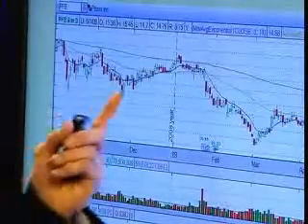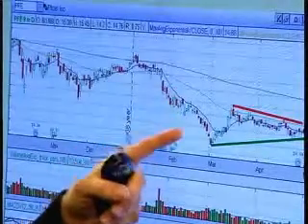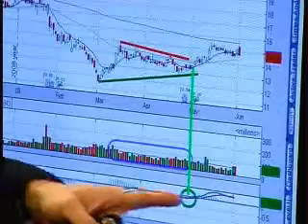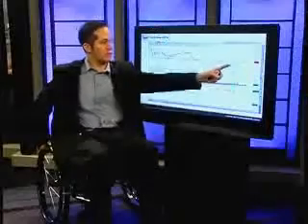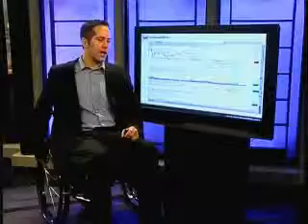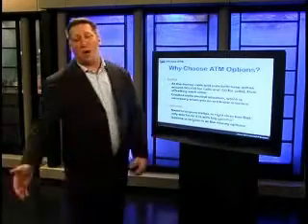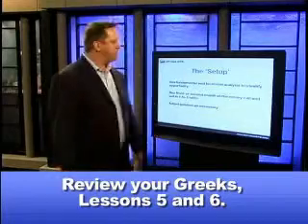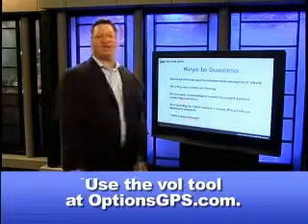Lesson 17 Parts 6aBonus